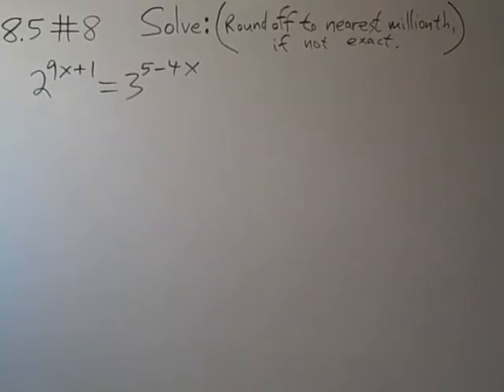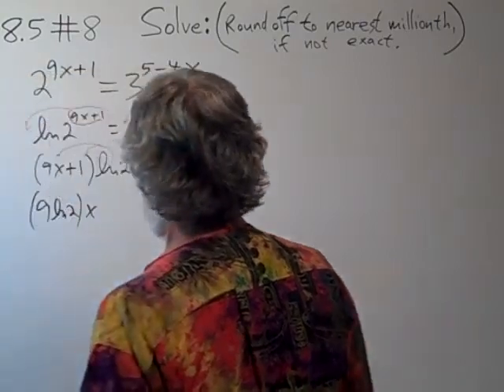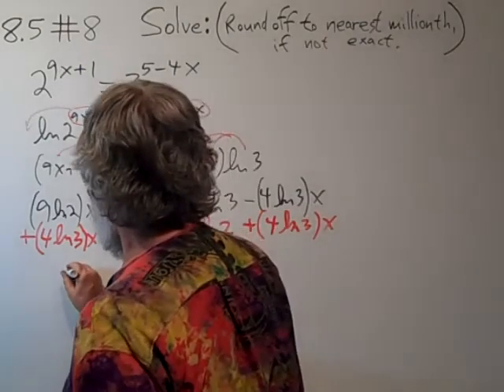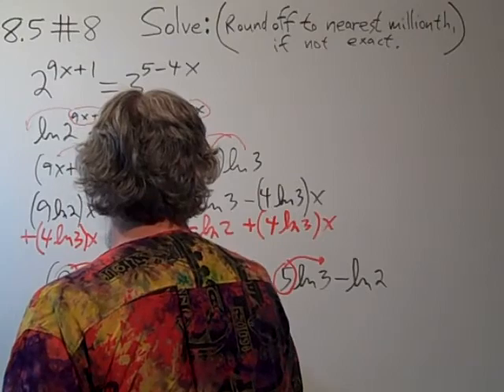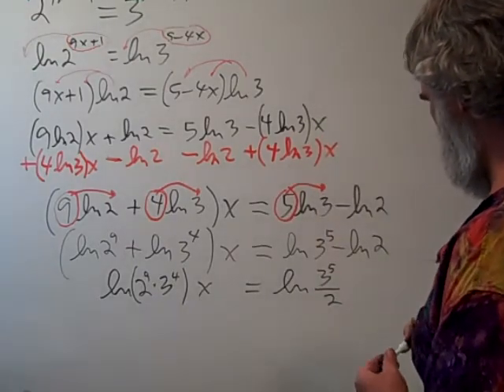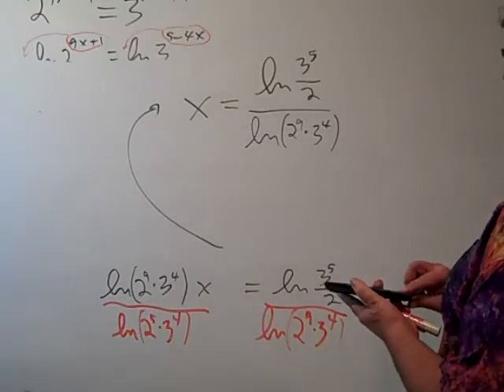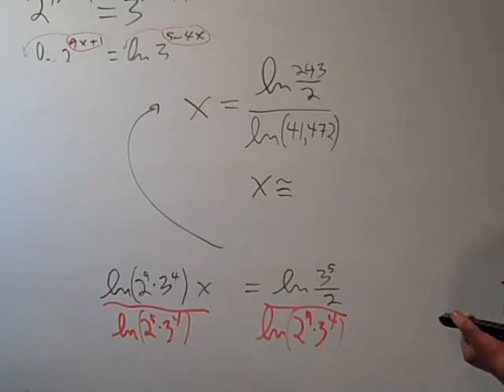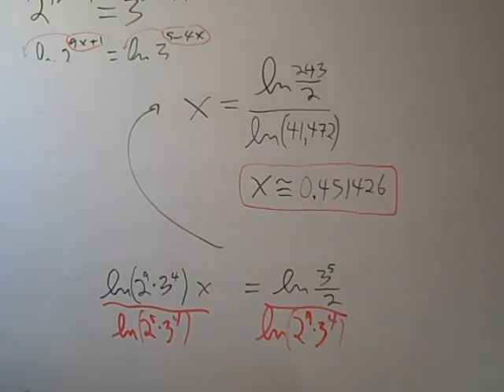IA 8.5 8